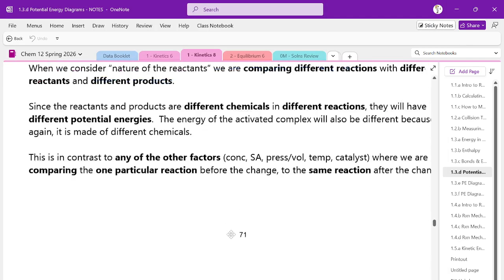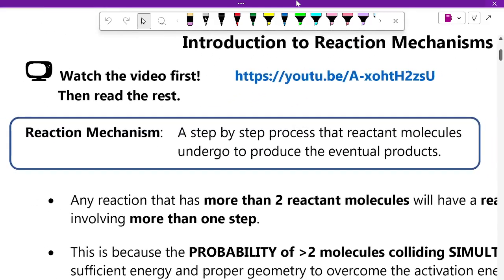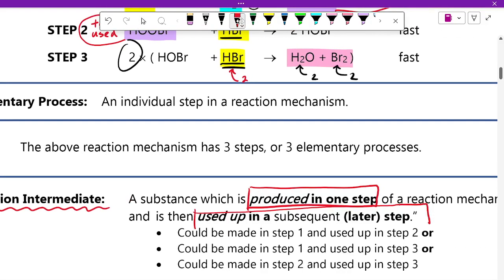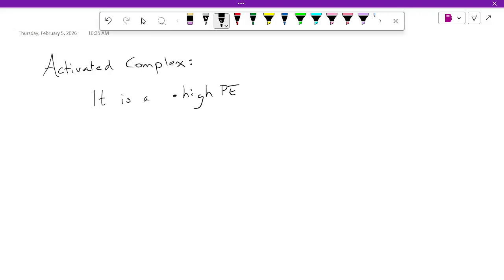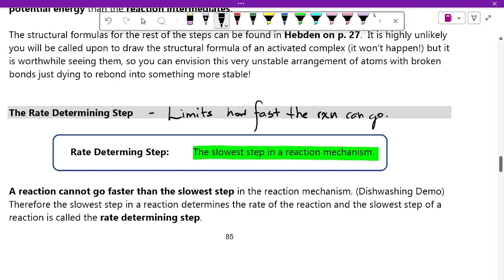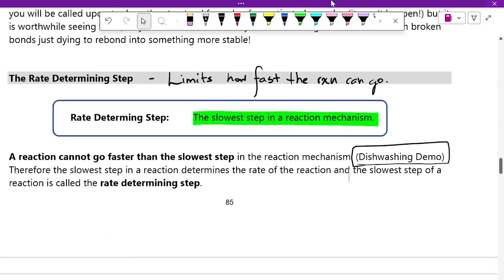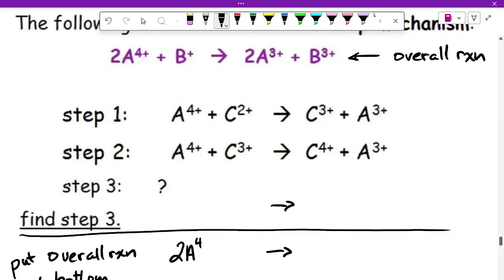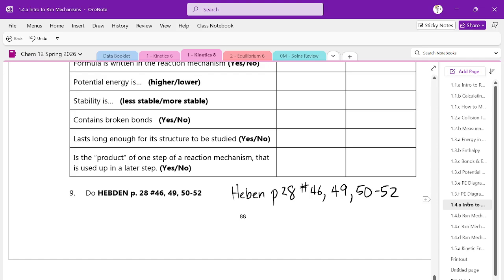2026-02-05 Reaction Mechanisms